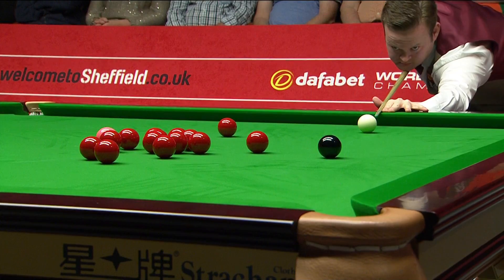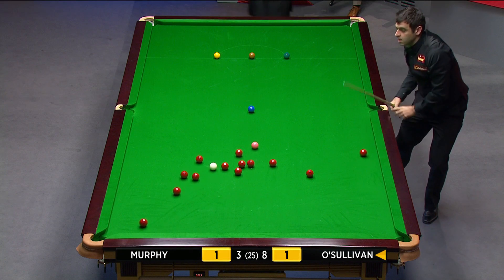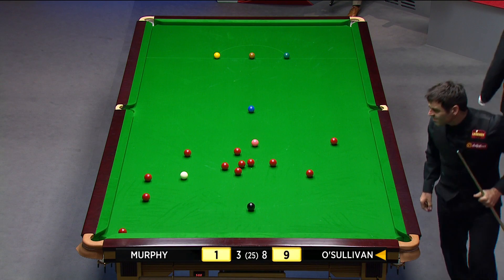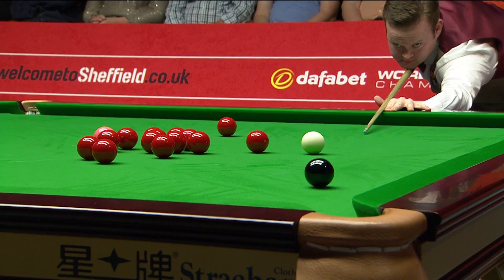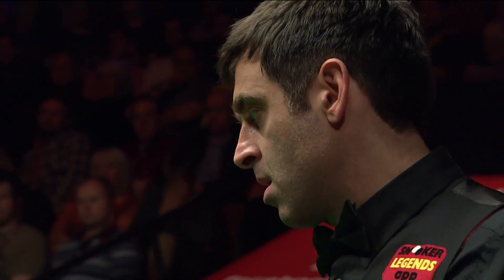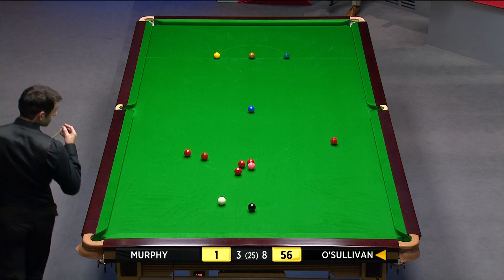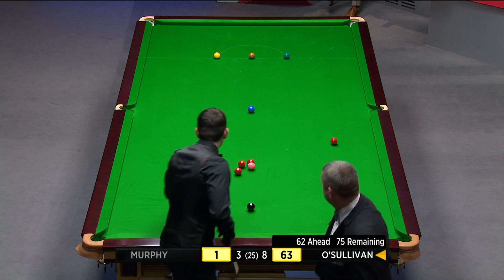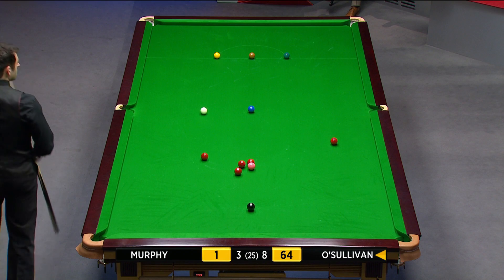Murphy v O'Sullivan QF F12 2014 World Championship [HD1080p]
Quarter-Final  2nd  Session